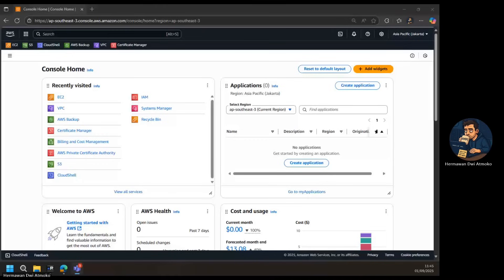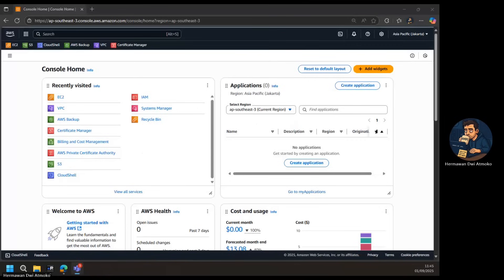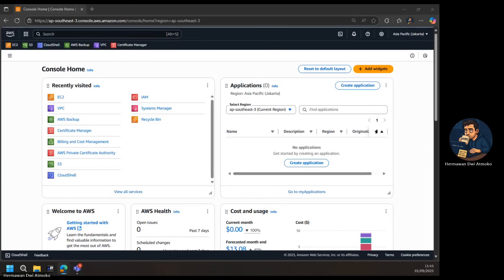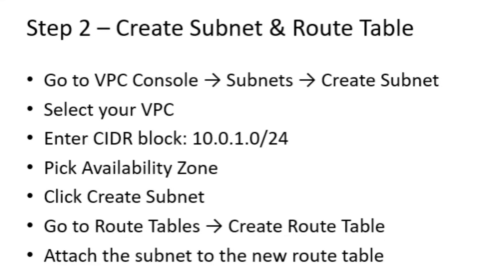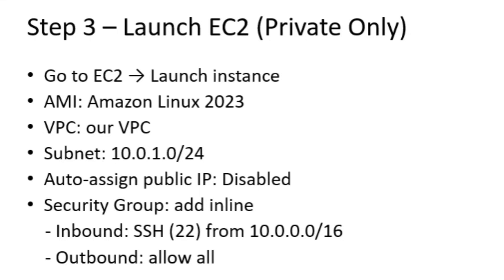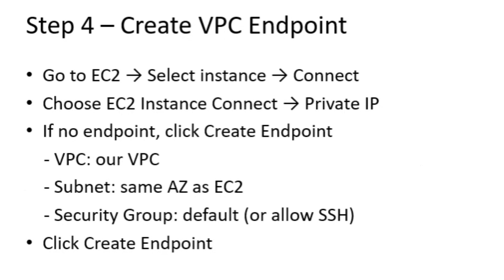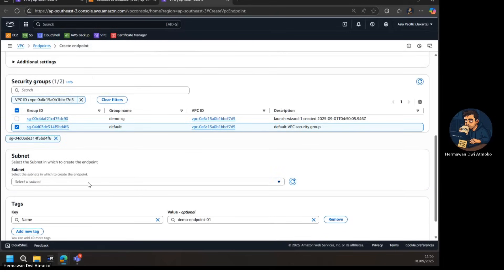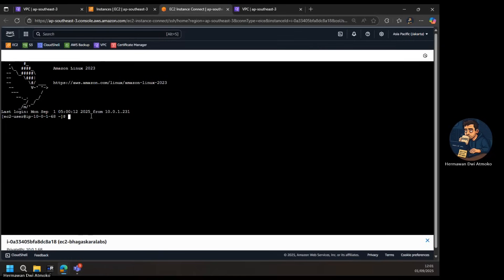[how-to] Connect Private EC2 Without Public IP Using VPC Endpoint | AWS Console Step-by-Step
In this video, we’ll show you how to securely connect to an EC2 instance in a private subnet without using a Public IP, Internet Gateway, or Bastion Host.
Instead, we’ll use the EC2 Instance Connect Endpoint (VPC Endpoint) to establish a safe connection — directly from the AWS Console! 🚀

🔹 Use Case:
☑️ EC2 in a Private Subnet
☑️ No Public IP
☑️ No Internet Gateway
☑️ No Bastion Host
☑️ Need a Secure Way to Connect for Administration or Troubleshooting

🔹 What You’ll Learn (Step-by-Step):
☑️ Create a VPC
☑️ Create Subnet & Route Table
☑️ Launch EC2 (Private Only)
☑️ Create VPC Endpoint (EC2 Instance Connect Endpoint)
☑️ Connect to EC2 using Private IP via Console

This method is secure, cost-effective, and beginner-friendly. Perfect for anyone learning AWS networking and private EC2 management!

💬 Drop your questions in the comments — we’d love to help!